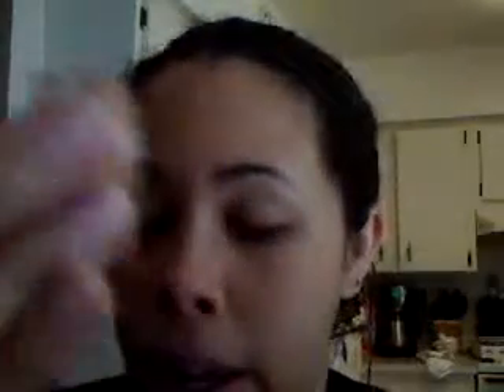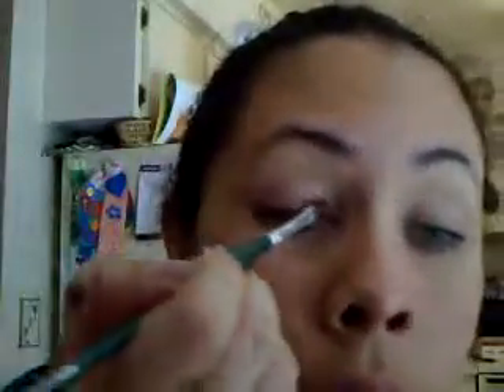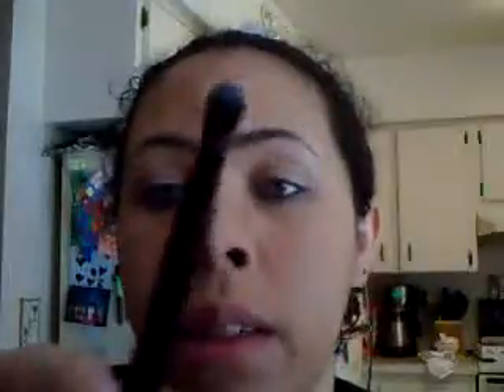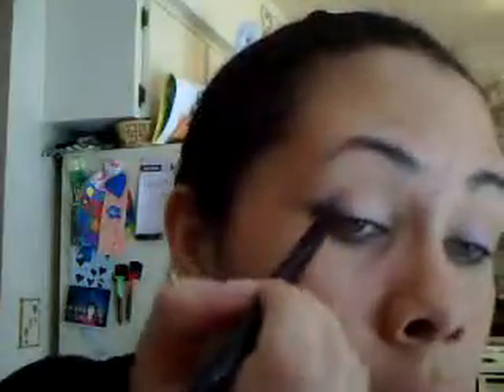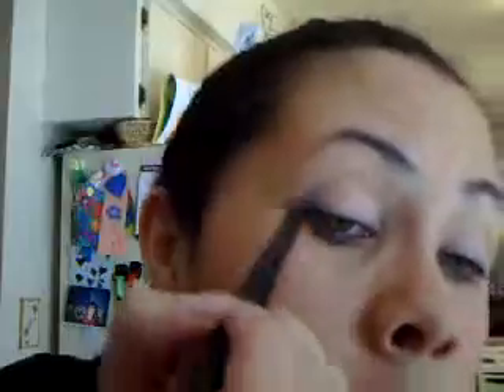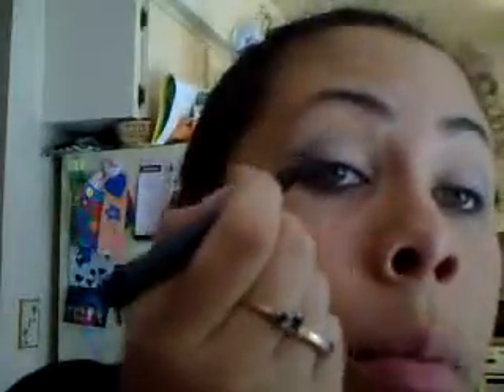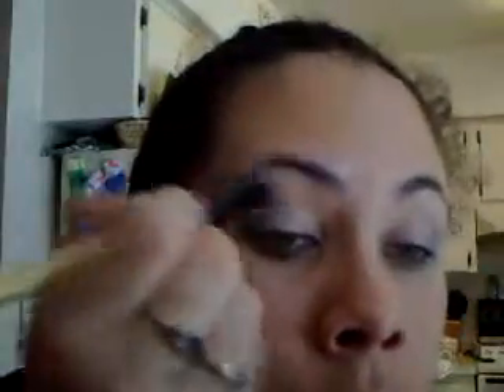Blue/pink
a look i threw together this morning